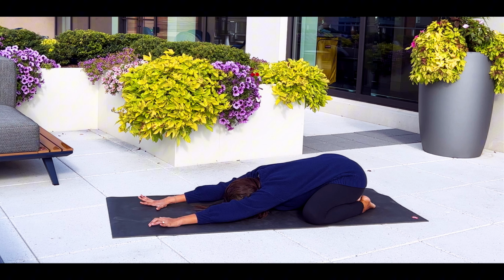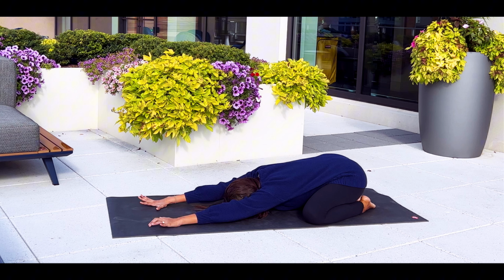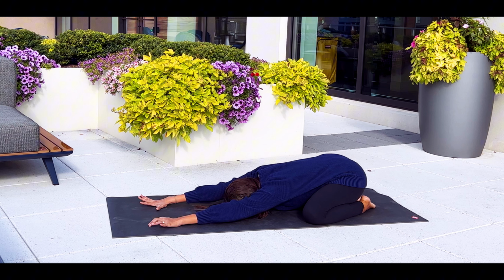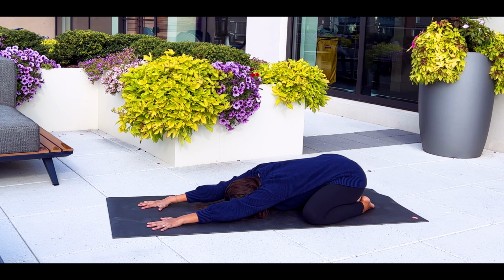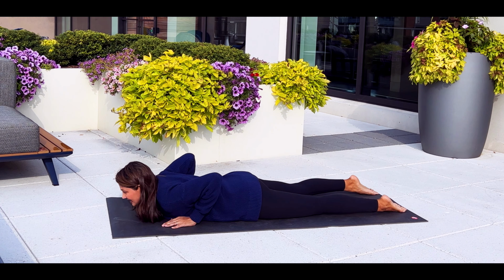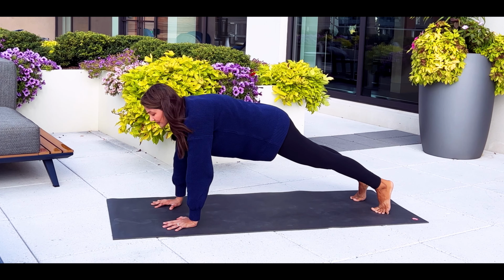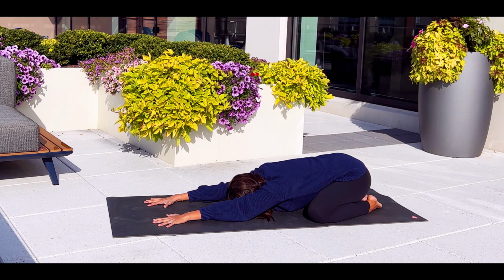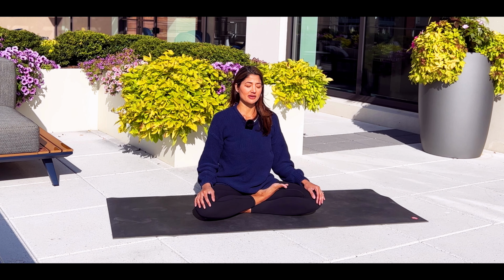13 Minute Yoga for Better Posture, Text Neck, and Back Pain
This video is a yoga class that teaches a yoga flow sequence to improve posture and to stretch and restore the neck and back.

About: This video teaches a yoga flow that focuses on stretching, rejuvenating, and restoring the neck, back, and spine. It will calm and relax the entire body, and enable you to practice better posture throughout the day.